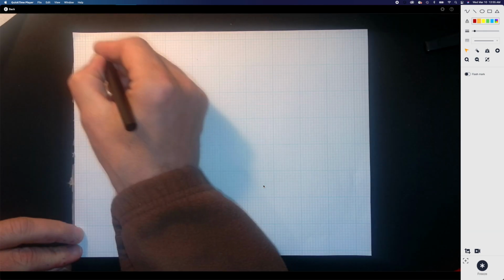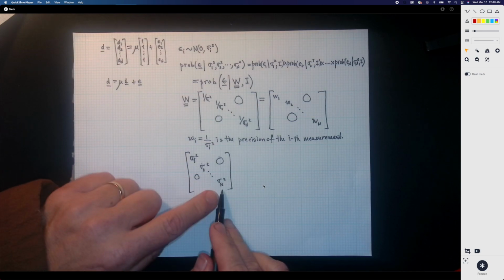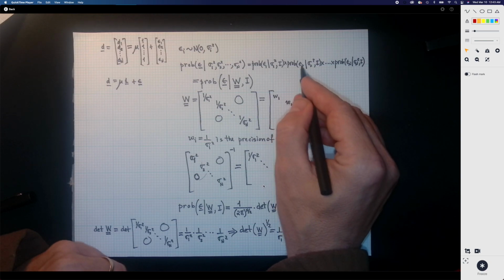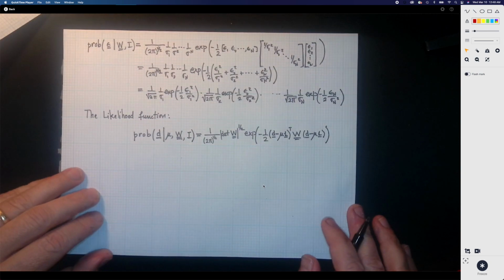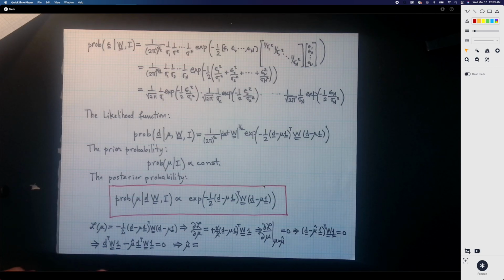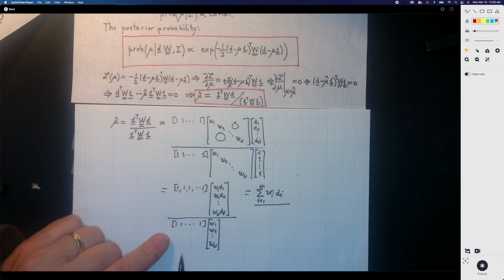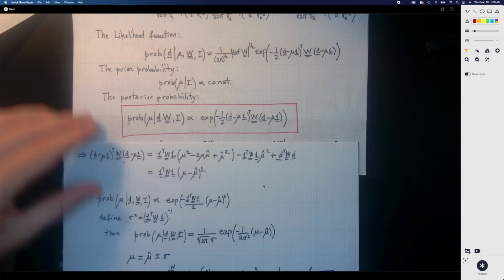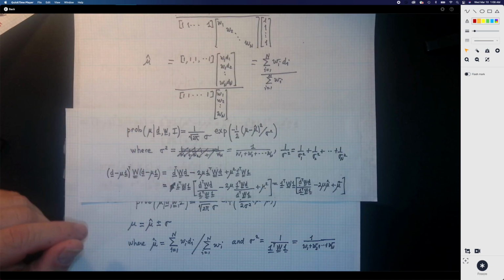ESS 212 Bayesian Derivation of the Weighted Least Squares Formula